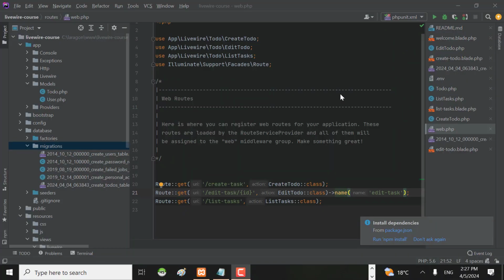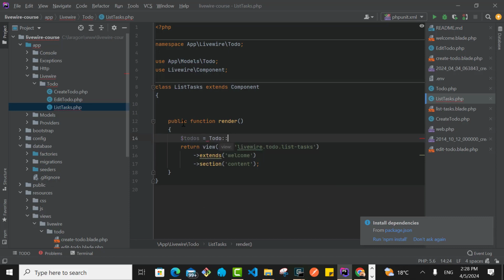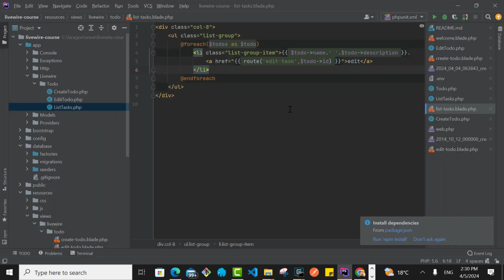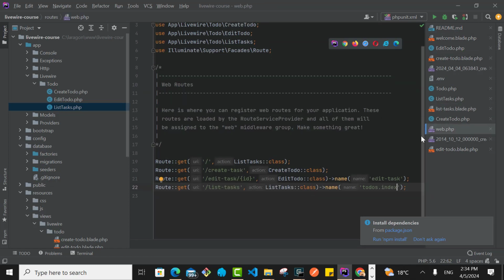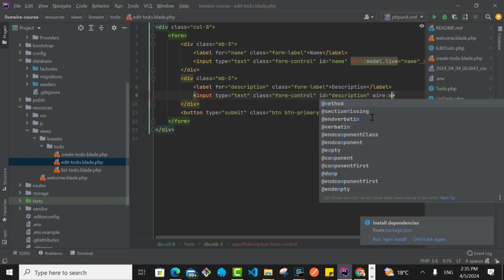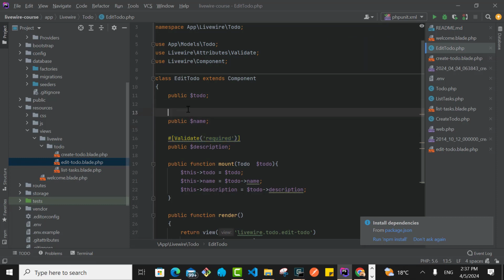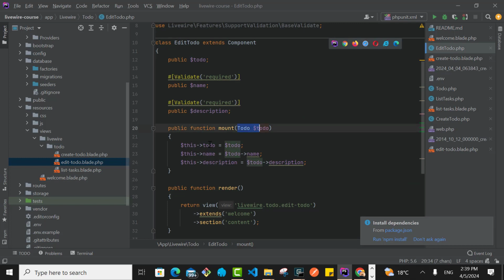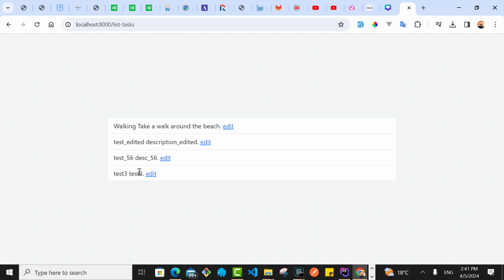LESSON 8: LARAVEL LIVEWIRE ROUTE MODEL BINDING